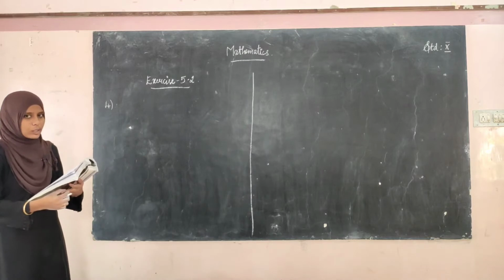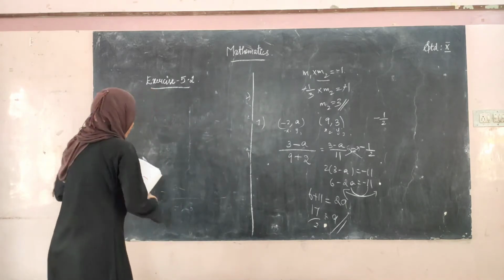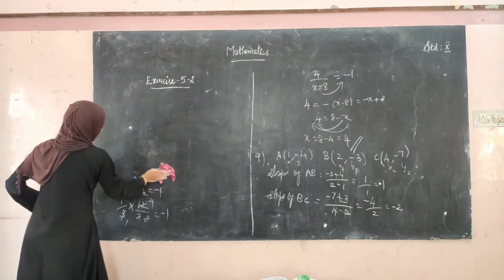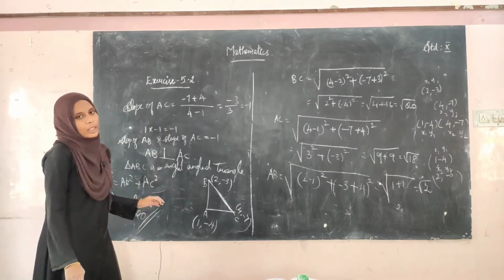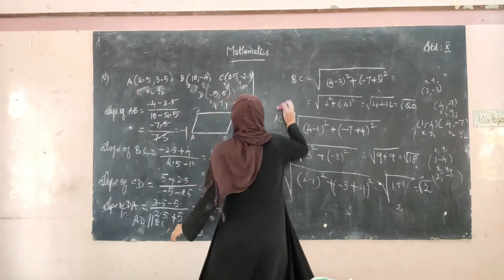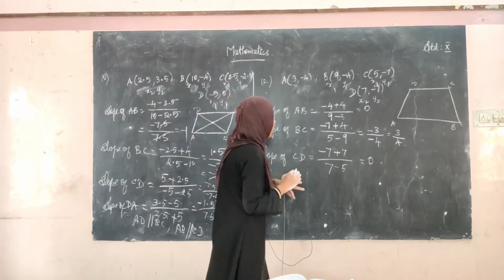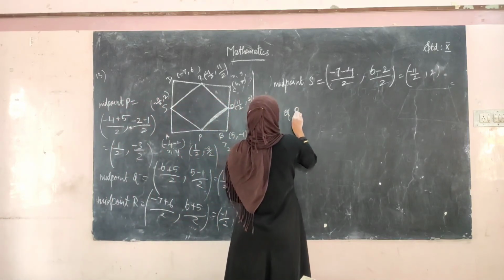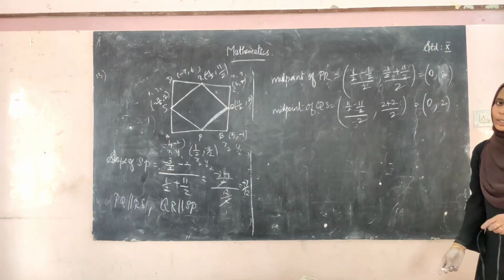X Standard Maths - Exercise 5.2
X Standard

Maths

Exercise 5.2